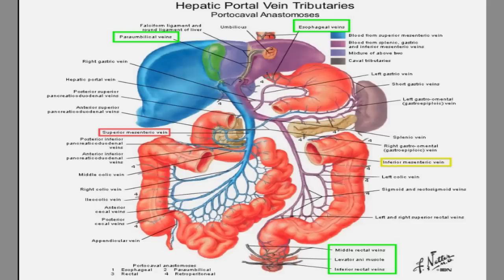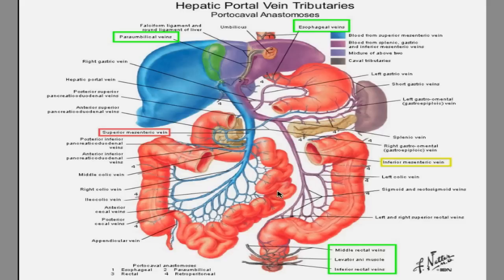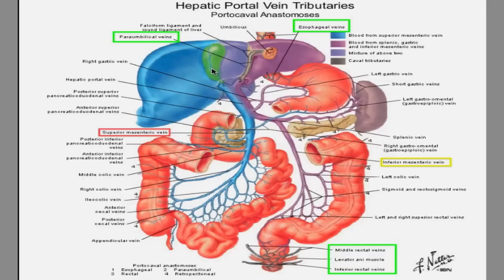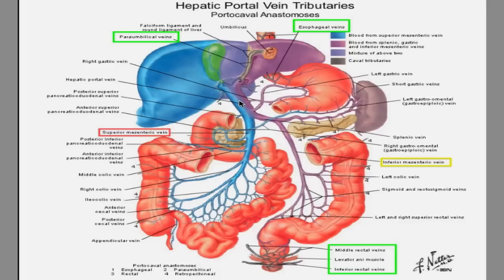Portal Hypertension I- best HD video explanation ever!!!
Effects of alcoholic liver disease, liver cirrhosis- causes portal hypertension. The effects are due to increase hydrostatic pressure and back up of blood flow which are unable to flow through the the portal system.